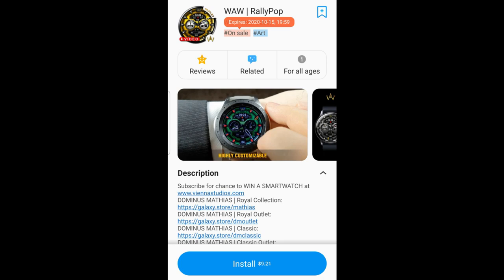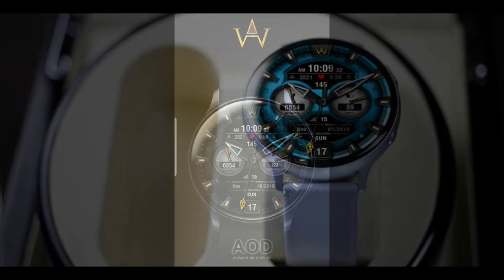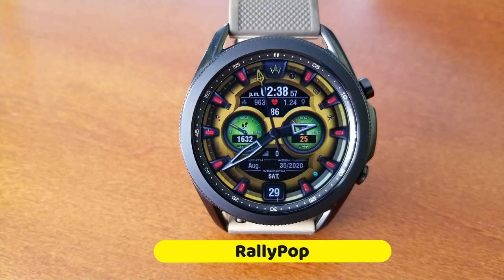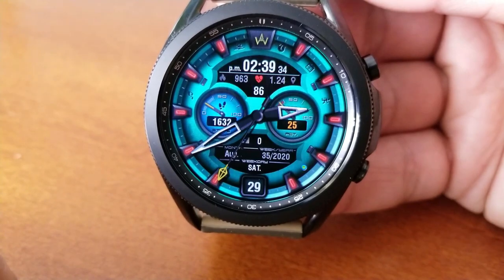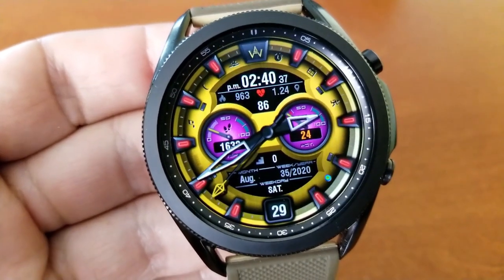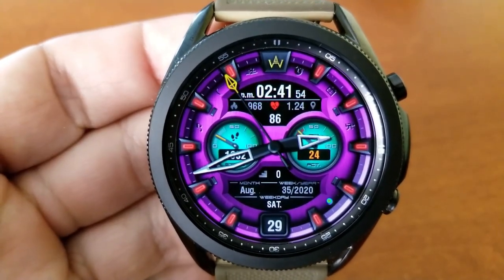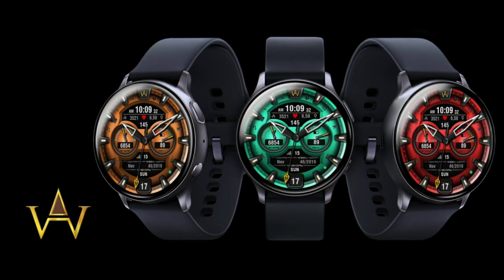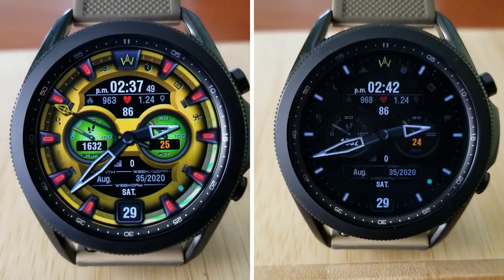FREEBIE ALERT! Limited Time Promo - Hurry! Samsung Galaxy Watch 3/Galaxy Watch Face by WAW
FREE for a limited time!  Don't miss out on this opportunity!

Samsung Watchfaces
Smartwatch